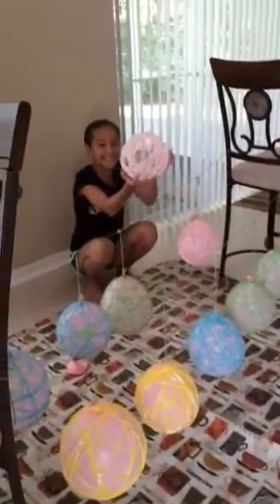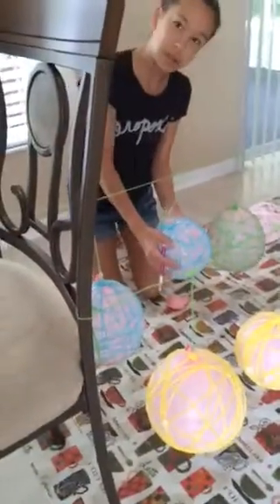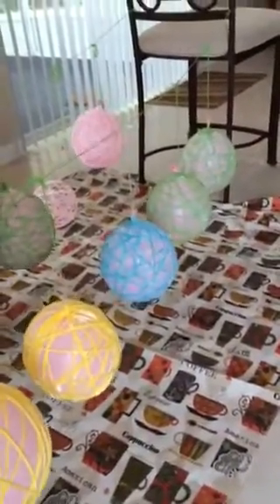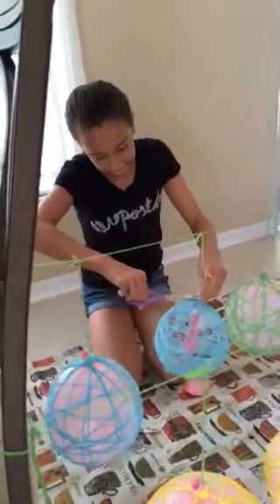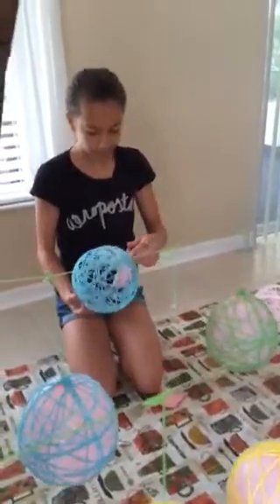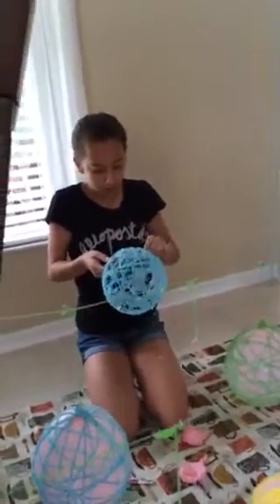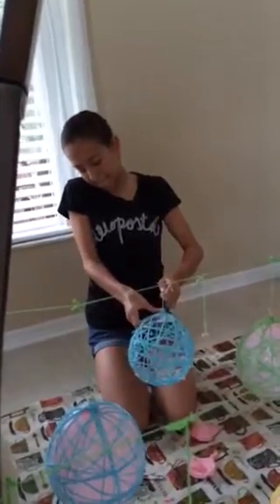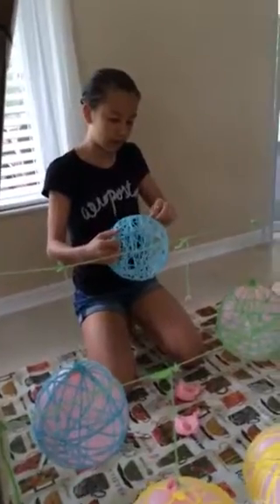毛糸で作った ボール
2014 summer break project .